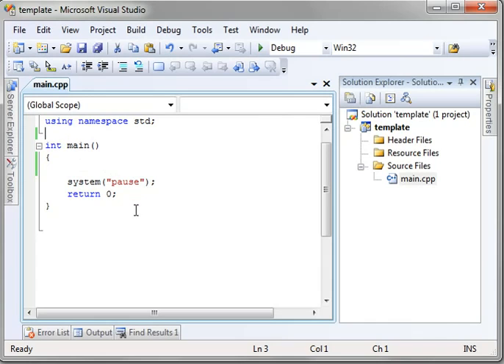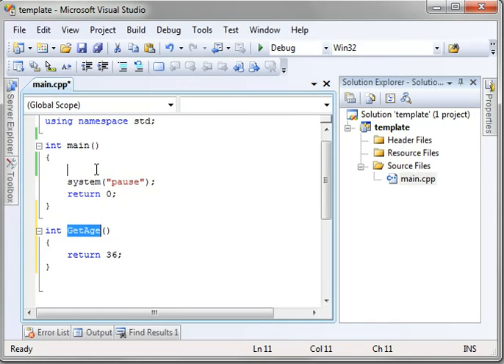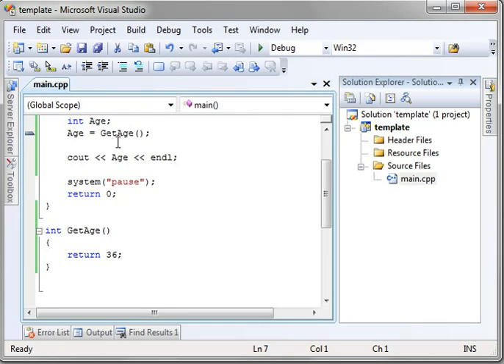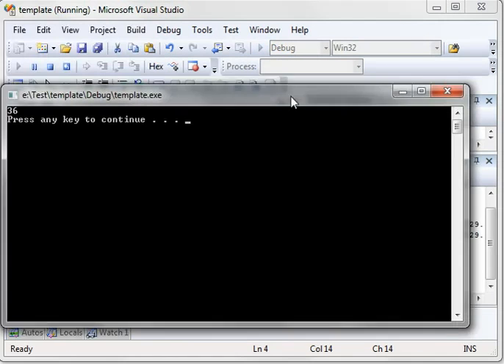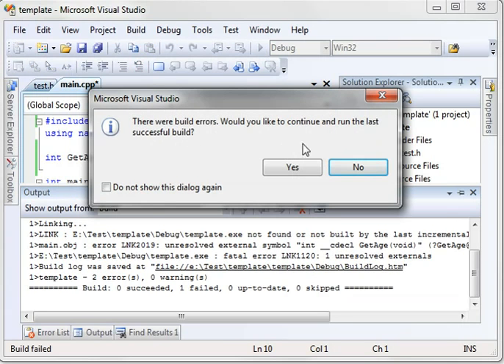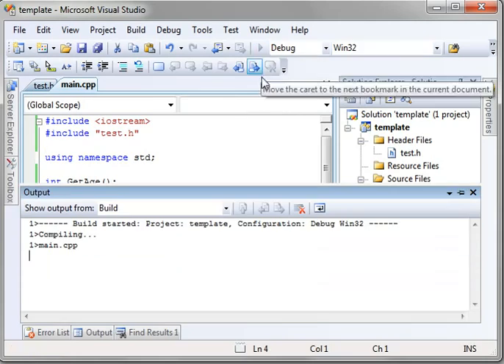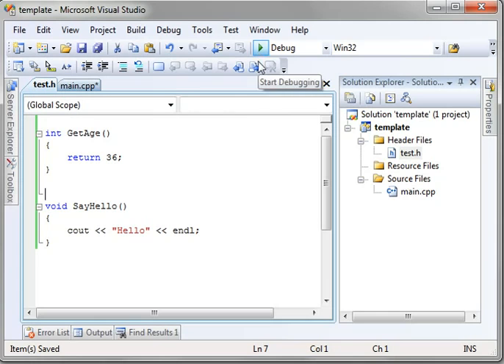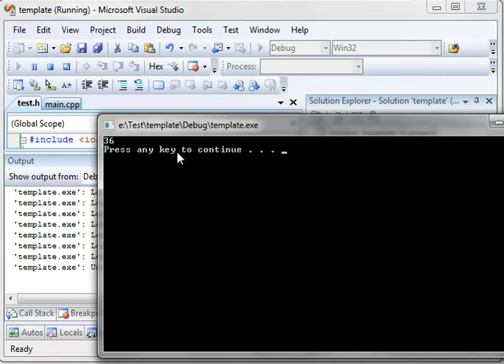C 06 Functions Prototypes and Header Files